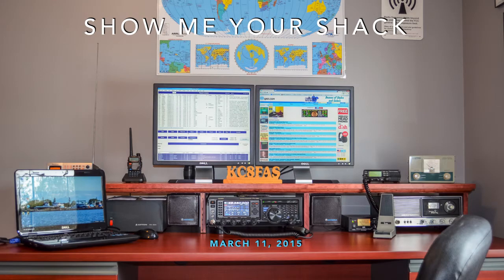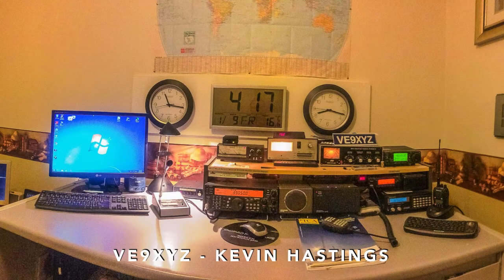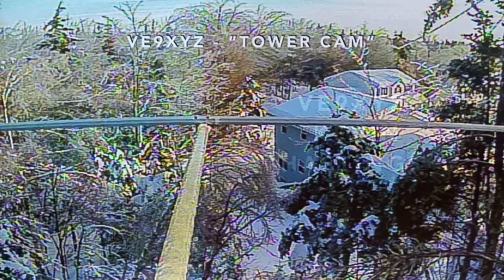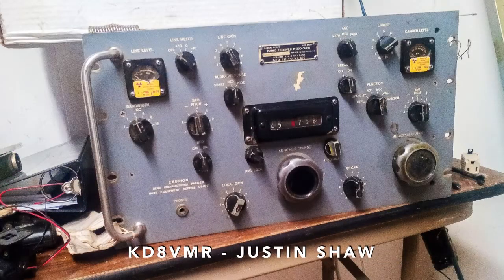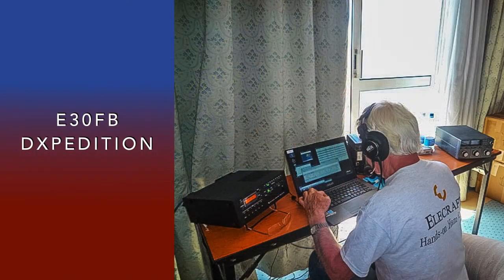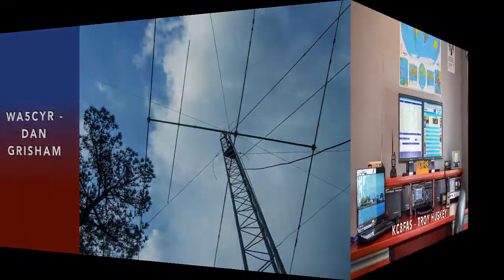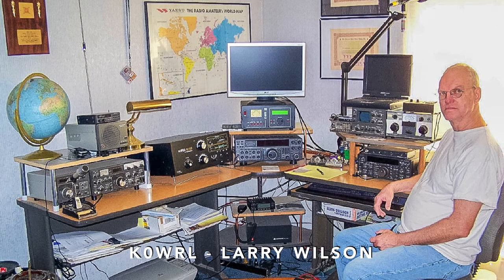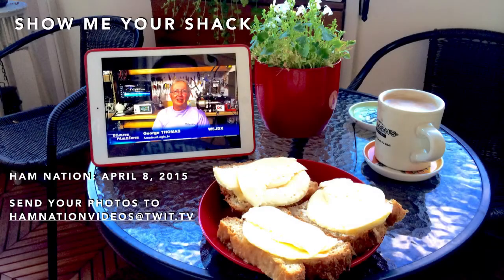20150408 SMYS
Show Me Your Shack prepared for broadcast on Ham Nation April 8, 2015. Features photos of Amateur Radio operators and their "Shacks". KCDXC is featured in this episode.